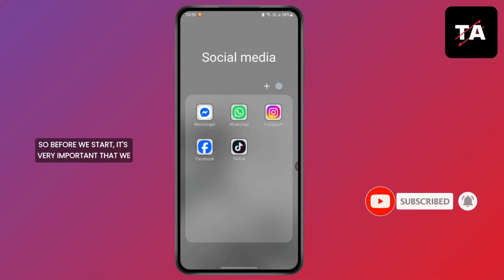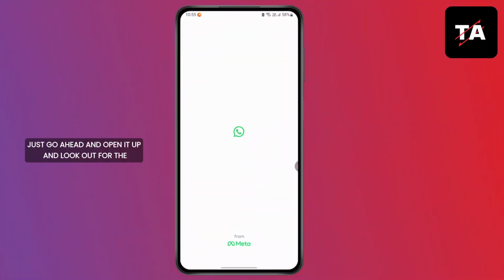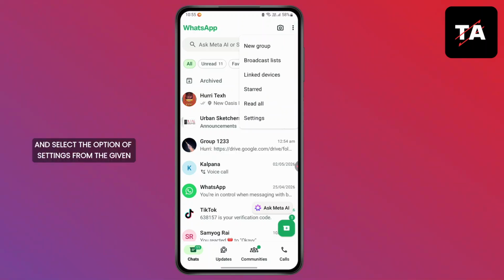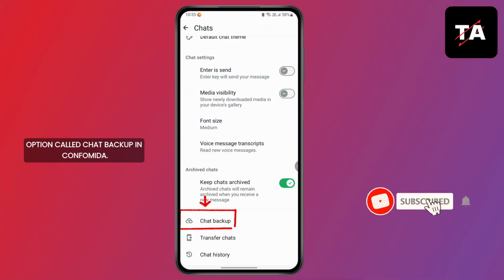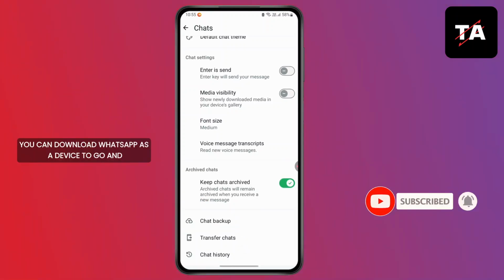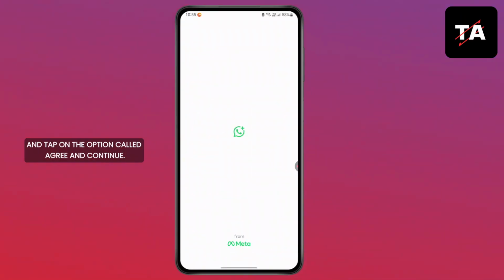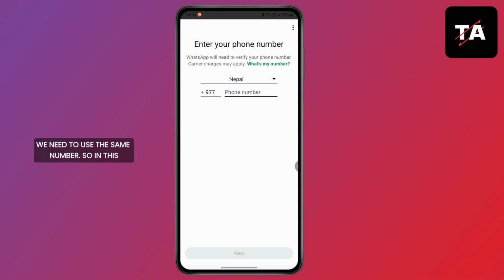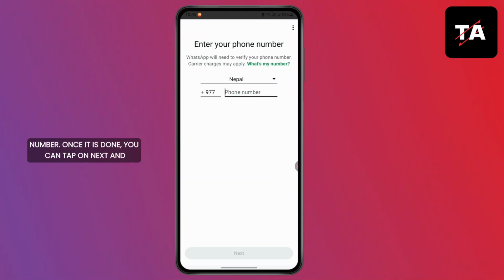How to Convert WhatsApp Account to WhatsApp Business Account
Welcome to our step-by-step guide on “How to Convert WhatsApp Account to WhatsApp Business Account!” If you want to turn your regular WhatsApp account into a professional business profile, this video is for you. In this tutorial, we’ll show you how to easily switch from WhatsApp to WhatsApp Business without losing your chats, contacts, or media.

Whether you're a small business owner or just want better tools for communication, WhatsApp Business gives you features like auto-replies, business profile setup, labels, and more.

From backing up your chats to completing the setup process, this guide will help you migrate smoothly and start using WhatsApp Business like a pro.

In this video, we will show:

How to convert WhatsApp to WhatsApp Business account
How to backup WhatsApp chats before switching
How to install and set up WhatsApp Business
How to verify your number in WhatsApp Business
How to restore chats after migration

What you'll learn:

How to safely switch from WhatsApp to WhatsApp Business
How to keep your old chats and media during transfer
How to set up a business profile step-by-step
How to use WhatsApp Business tools effectively
Differences between WhatsApp and WhatsApp Business